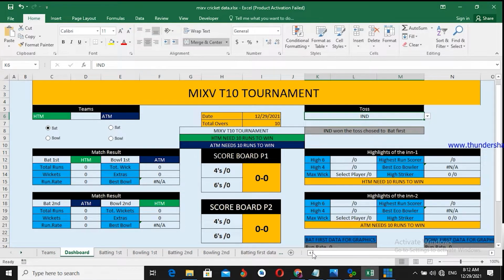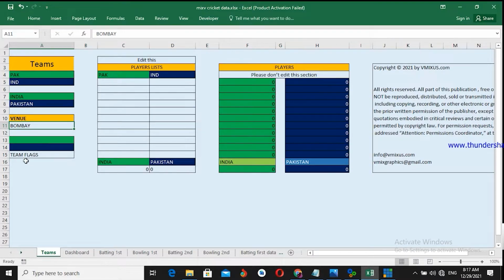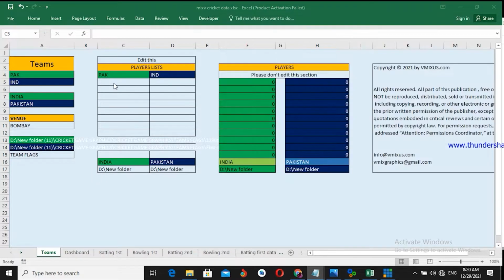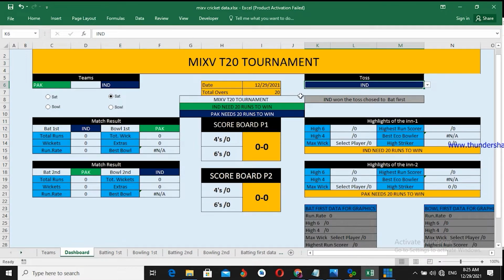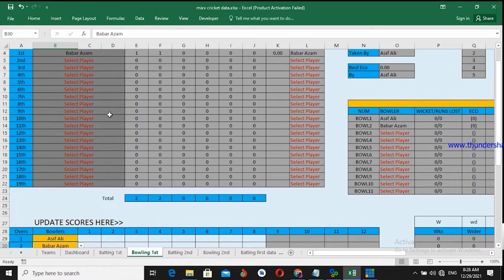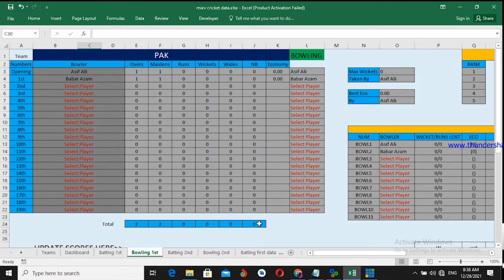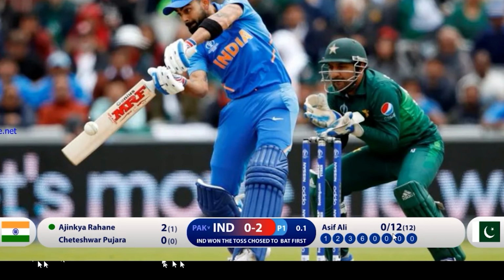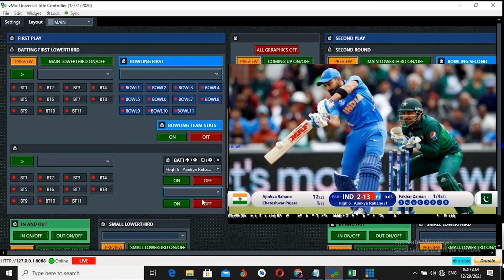how to use MIXV T10 & T20 CRICKET GAME GRAPHICS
NOTE: vMixPro is needed to execute these graphics

This content is copyrighted and exclusively managed by Daniel Dadzie.